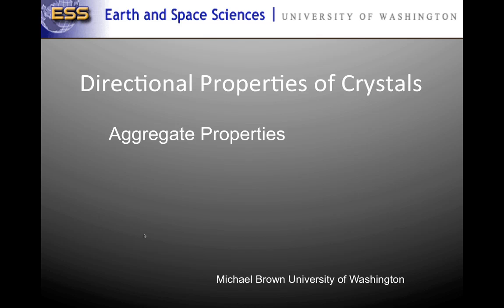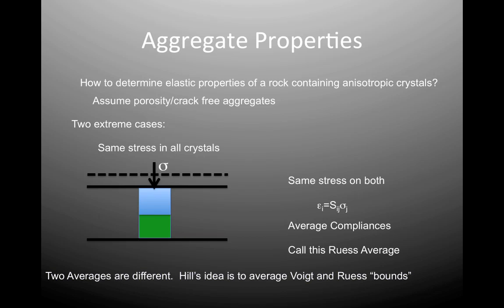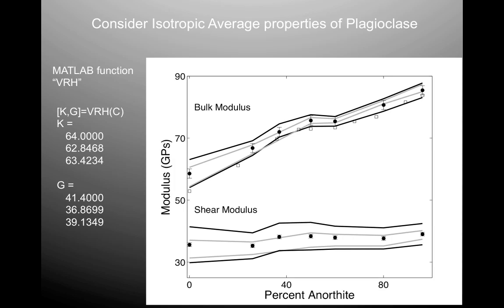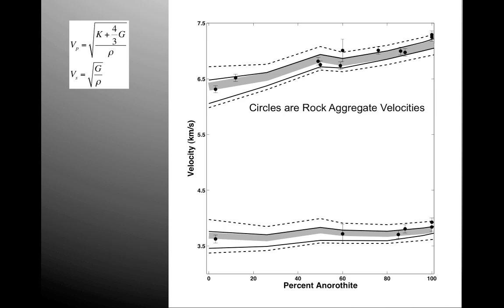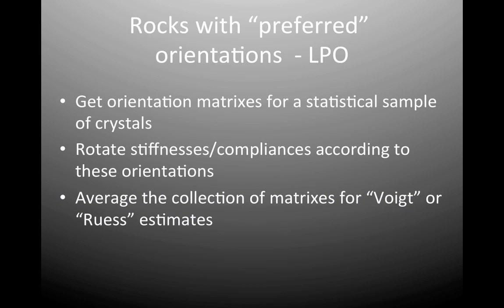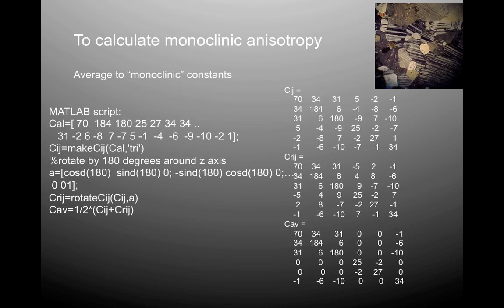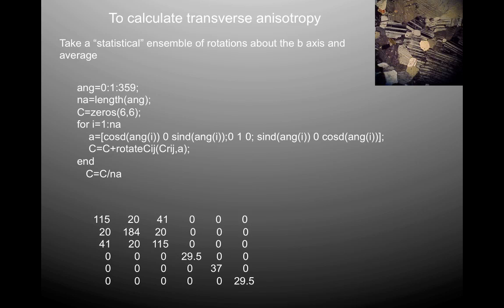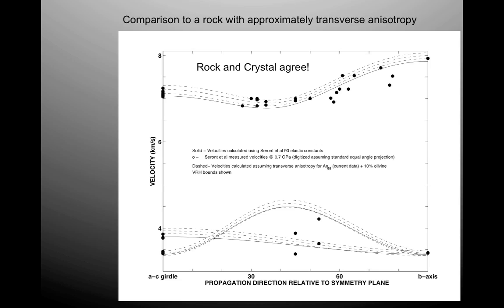Directional Properties of Crystals: Aggregates Properties: #7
Graduate Mineral Physics Course: What happens when individual crystals are assembled into an aggregate?  Examine both random orientations and preferred orientations.